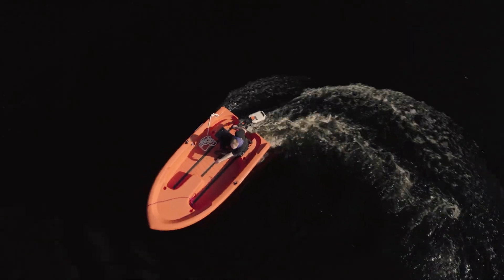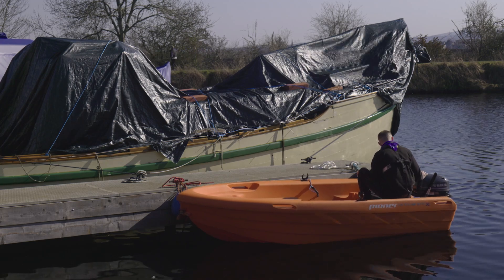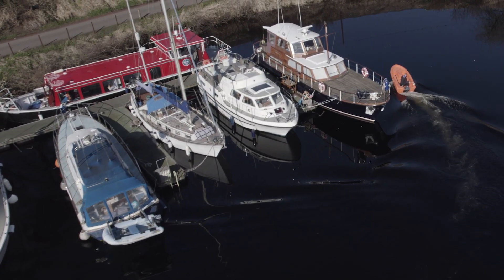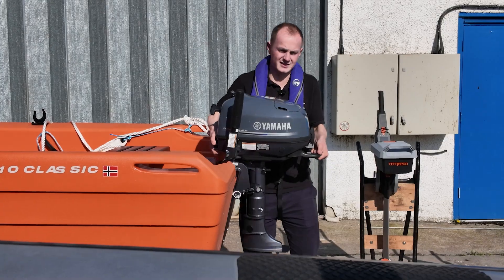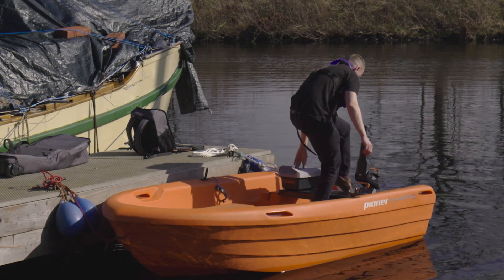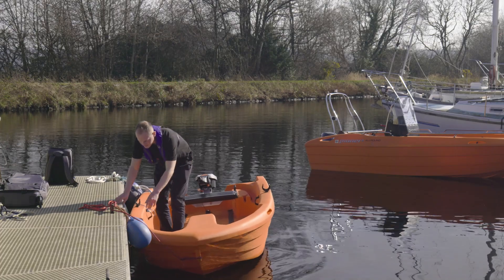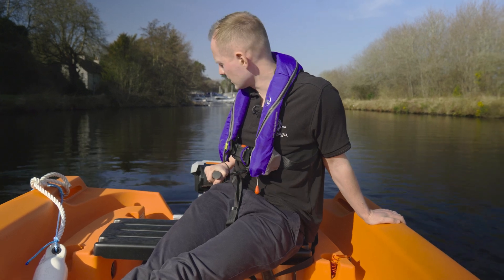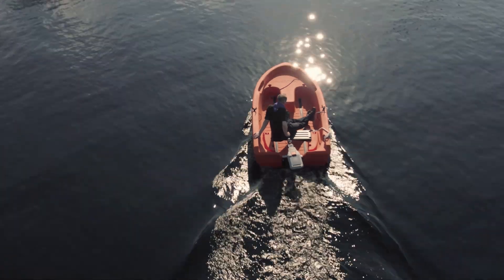Electric vs Petrol Outboard: Which One Should You Buy in 2025? | Pioner Boats by Caley Marina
⚡ Electric vs Petrol Outboard – Which is the Better Choice in 2025? ⛵

In this video, we put two popular 5HP outboard motors head-to-head: the Yamaha 5HP petrol engine and the Torqeedo Travel XP (5hp equivalent) electric motor. Which one comes out on top? 🚤

We compare them on:
✅ Cost
✅ Weight & Portability
✅ Environmental Impact
✅ Speed & Performance – How do they compare on the water?

Whether you’re considering a clean, quiet electric motor or the tried-and-tested petrol option, this breakdown will help you decide!

💬 Which one would you choose? Let’s discuss in the comments!

(Weekly tips & tools on Pioner Boats & Engines)

At Caley Marina we’re experts in all things boats.

Tools and services, we offer:

✔ Engines
✔ Pioner Boats
✔ Brokerage
✔ Services
✔ Berthing
✔ Repairs

QUESTION – Have a question about Pioner Boats or Anything Else?

Instagram - @caleymarina – Boat service